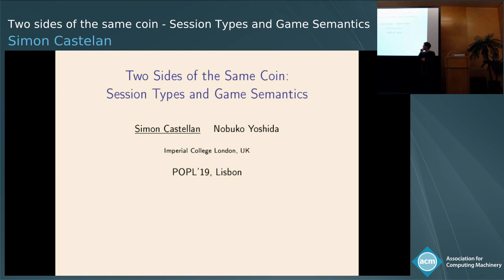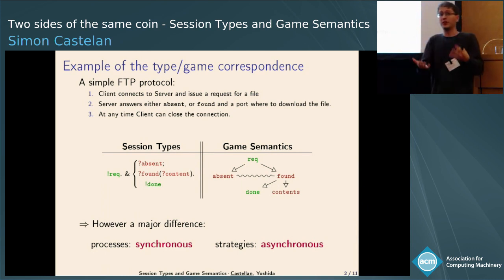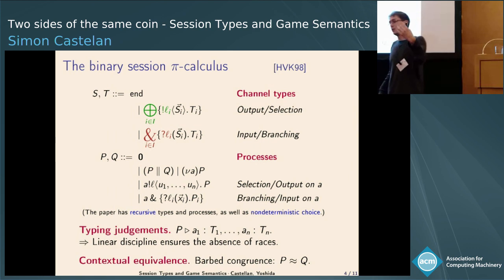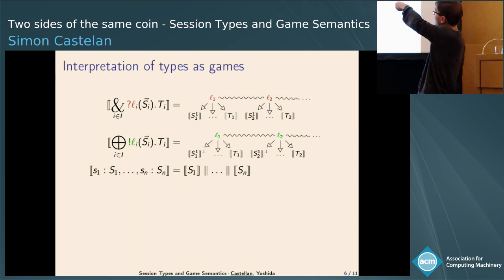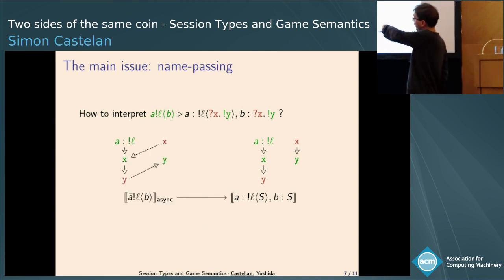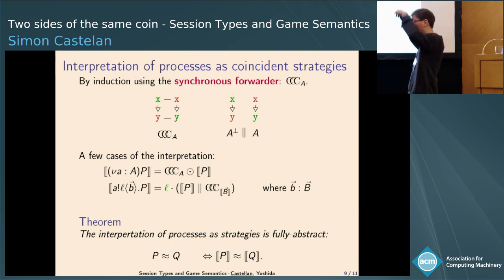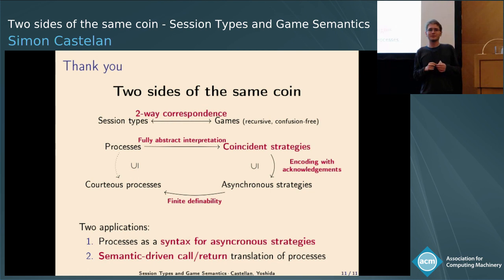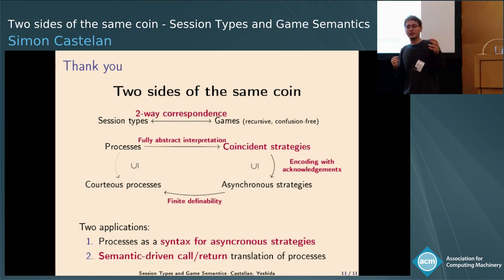Two sides of the same coin: Session Types and Game Semantics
• Abstract:  Game semantics and session types are two formalisations of the same concept: message-passing open programs following certain protocols. Game semantics represents protocols as games, and programs as strategies; while session types specify protocols, and well-typed pi-calculus processes model programs. Giving faithful models of the pi-calculus and giving a precise description of strategies as a programming language are two fundamental, but notoriously hard problems. In this paper, we show how these two problems can be tackled at the same time by building an accurate game semantics model of the session pi-calculus.
Our main contribution is to fill a semantic gap between the synchrony of the (session) pi-calculus and the asynchrony of game semantics, by developing an event-structure based game semantics for synchronous concurrent computation. This model supports the first truly concurrent fully abstract (for barbed congruence) interpretation of the synchronous (session) pi-calculus. We further strengthen this correspondence, establishing finite definability of asynchronous strategies by the internal session pi-calculus. As an application of these results, we propose an faithful encoding of synchronous strategies into asynchronous strategies by call-return protocols, which induces automatically an encoding at the level of processes. Our results bring session types and game semantics into the same picture, proposing the session calculus as a programming language for strategies, and the strategies as a very accurate model of the session calculus. We implement a prototype which computes the interpretation of session processes as synchronous strategies.